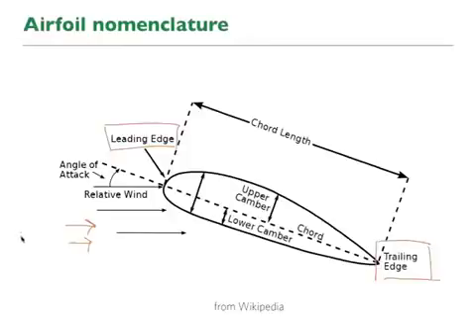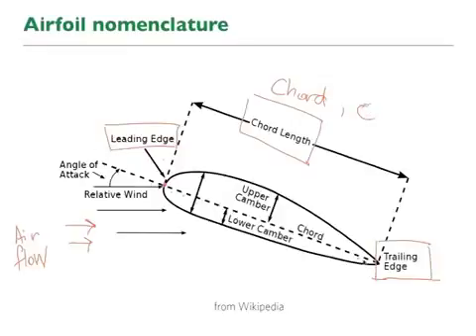How to design an aircraft - Learn basic aerodynamics - Aerofoil airfoil nomenclature #394